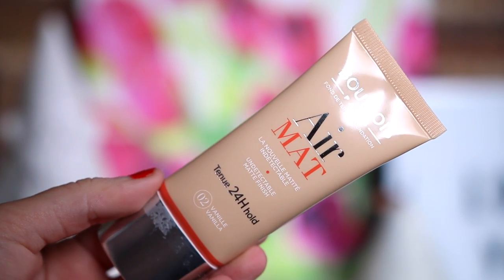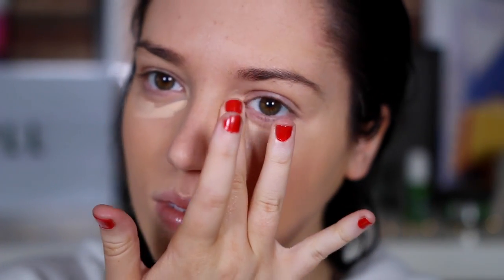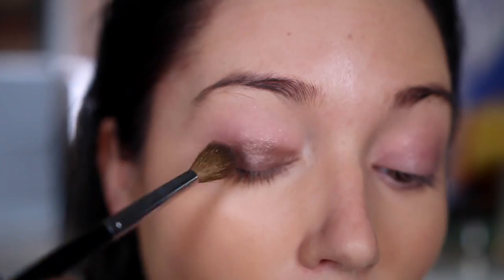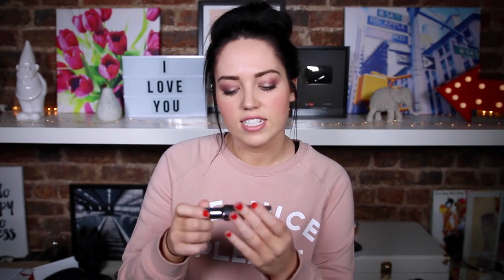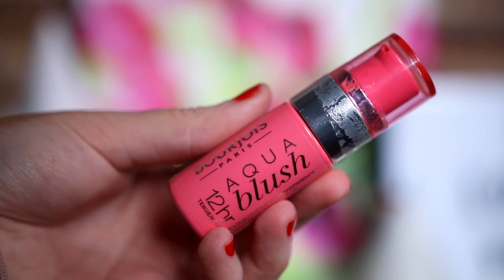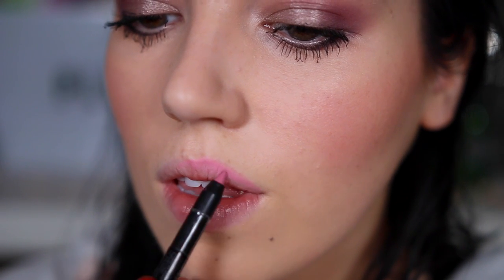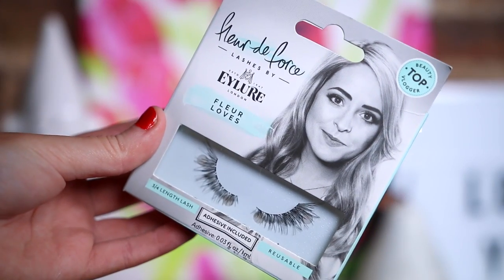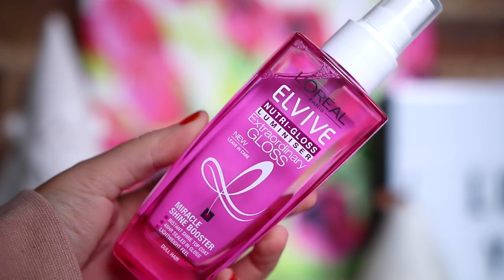Drugstore Makeup Haul & First Impression Tutorial!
THE MAKEUP I MENTIONED
Bourjois : Air Mat Foundation
Rimmel : Wake Me Up Concealer
Bourjois : Colorband Eyeshadow & Liner / Mauve Baroque
Sleek : Vintage Romance Palette
Maybelline : Lash Sensational Mascara
Benefit : They’re Real Mascara
Maybelline : Master Brow Pro Palette
Bourjois : Chocolate Bronzer
Bourjoir : Aqua Blush / Pink Twice
Sleek : Red Sky Night - Pumpkin - Venom & Lingerie Lip Liners
Barry M : 168 Lipstick
Rimmel : Brow This Way
Sleek : Storm & Enchanted Forest Palettes
Eyelure : Fleur Loves Lashes
L’Oreal : Extraordinary Oil
L’Oreal : Extraordinary Gloss Leave In Care